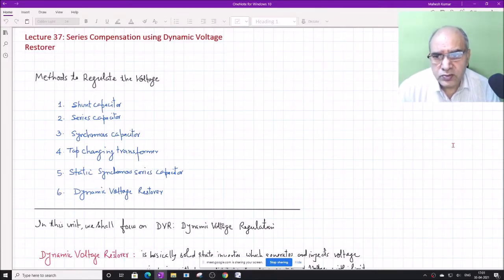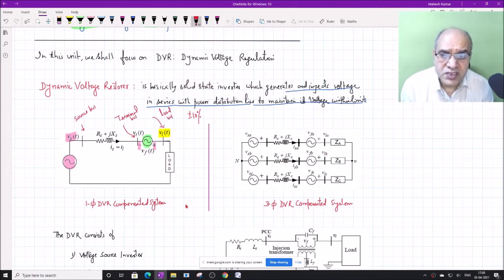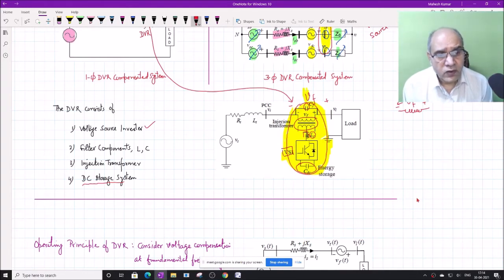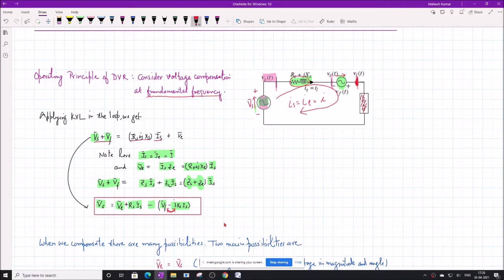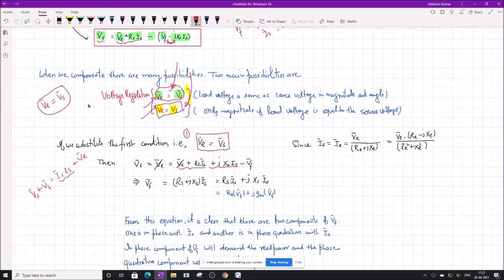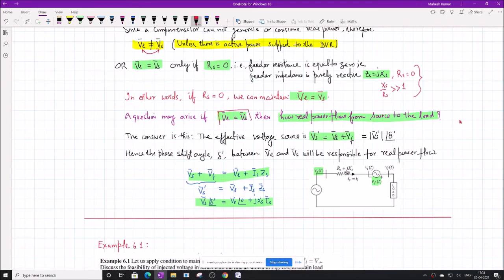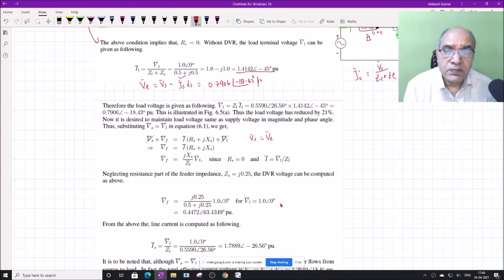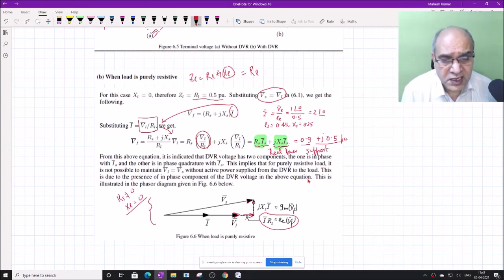PQ Lecture 37 | Jan May 2021 | EE Dept. IIT Madras Chennai INDIA